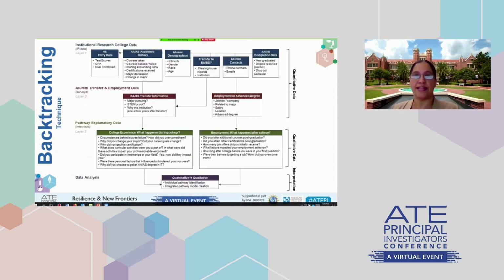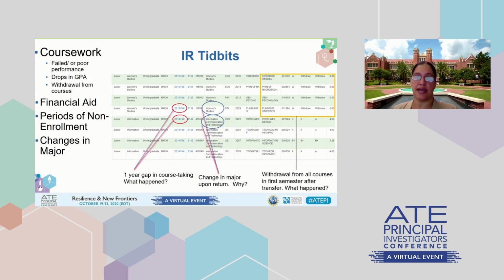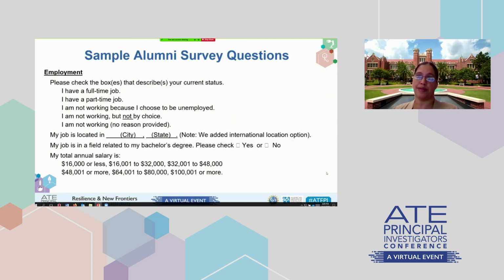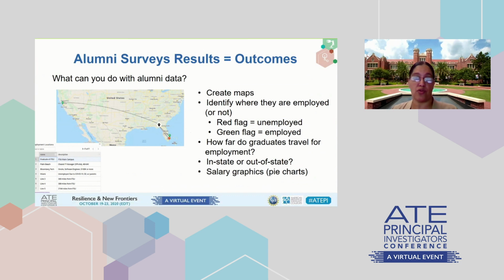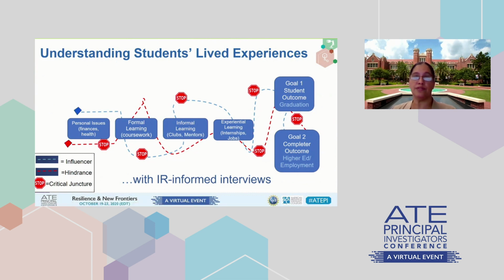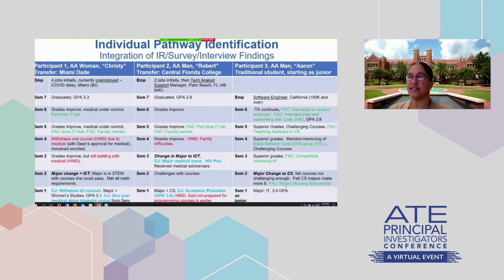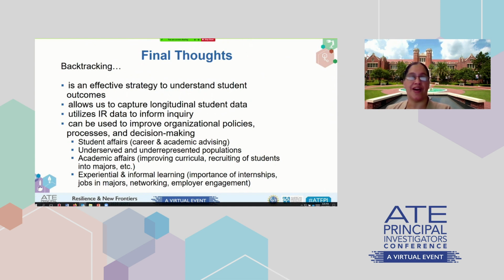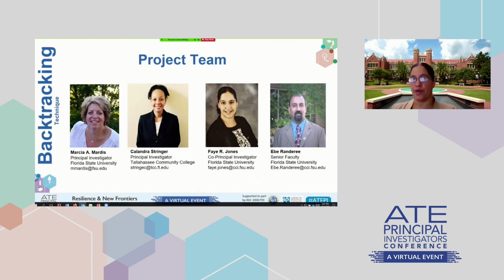Backtracking CTE Pathways Method Overview